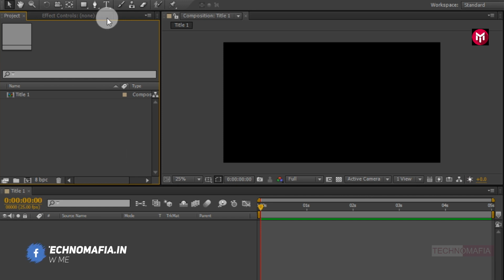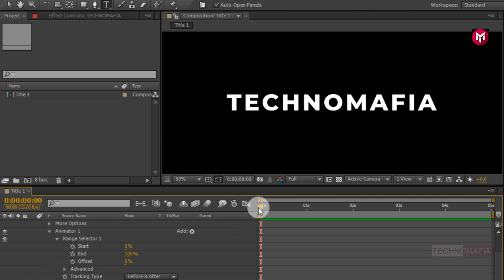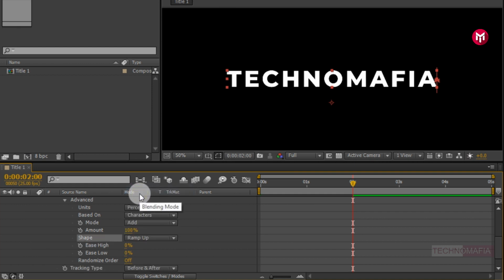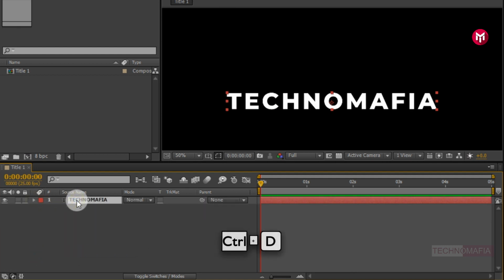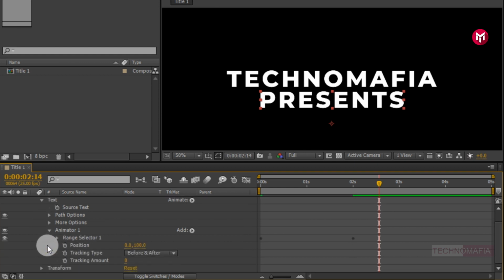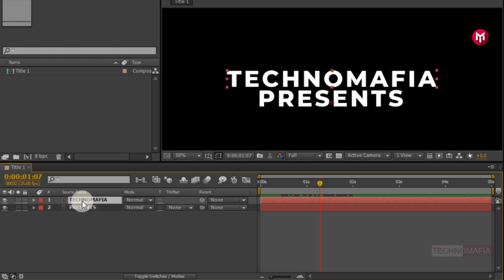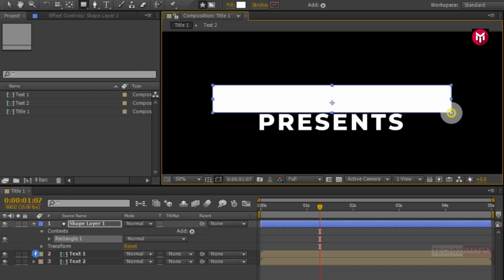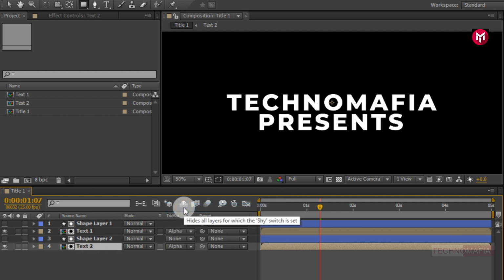After Effects Tutorial For Beginners : Minimal Title Animation Series | S01E01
Hello guys, This is After Effects tutorial on Minimal Title or Text Animation in after effects for beginners S01E01.